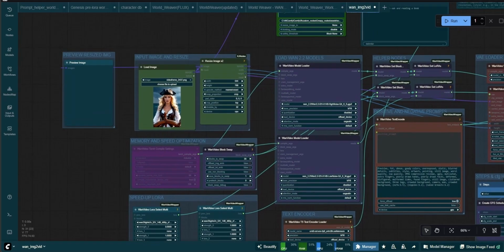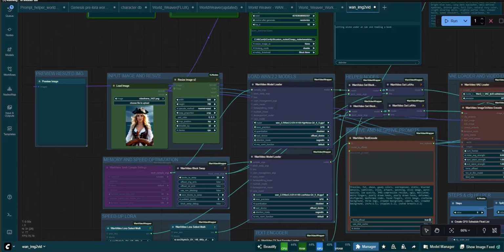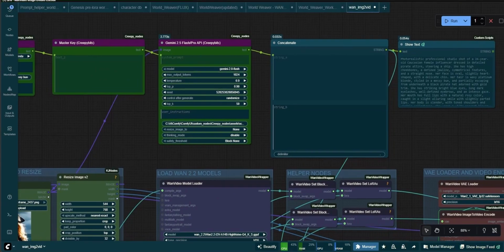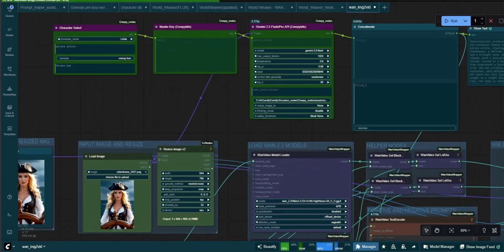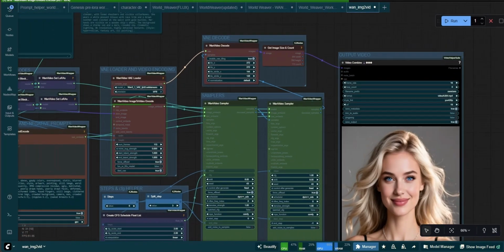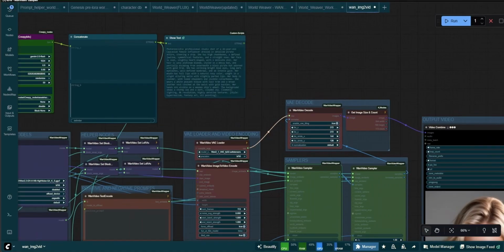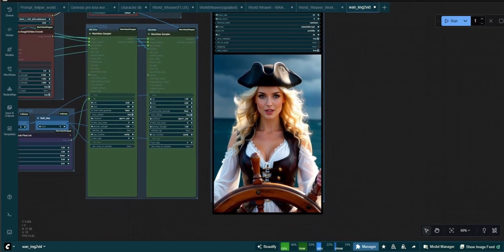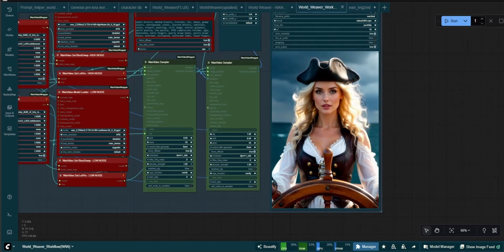World Weaver Masterclass (Part 6): Consistent AI Character Video (I2V) in ComfyUI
Welcome to the final part of the World Weaver Masterclass! This is where we take our stable, consistent AI characters and bring them to life using WAN 2.2 Image-to-Video (I2V)  in ComfyUI.

In this video, we specifically demonstrate how to use the World Weaver's Textual Inheritance system (our Character Vault + Master Key) to enforce absolute character consistency even when converting a static image into a dynamic video using the WAN 2.2 model.

The core challenge in AI video is character drift—but with World Weaver, our character's digital DNA is immutable. We show why I2V is the fastest and highest-quality method for this task and walk through the exact setup used to create our final, stable video of Captain Linda.

🕒 **TIMESTAMPS**
0:00 Introduction: Welcome to the final World Weaver Masterclass.
0:05 Image-to-Video (I2V) Overview: Why I2V with WAN 2.2 is the preferred method for stable character video.
0:15 The World Weaver Core: Using the Master Key and Character Select to enforce a stable character before video generation.
0:34 I2V vs. Text-to-Video (T2V) comparison for high-quality, stable video output.
0:53 ComfyUI Workflow Breakdown: Review of the Character Select, Master Key, and Gemini API Nodes.
1:12 Technical Deep Dive: Setting the I2V dimensions (544x768), frame count, and FPS (16 FPS). (Includes your hardware specs for reference).
1:31 The Final Video Generation: Watching the process run and the immediate result of Captain Linda.
1:40 Conclusion & Final Thoughts on the World Weaver System.
1:55 Final Stabilized Video Clip (Full Screen).